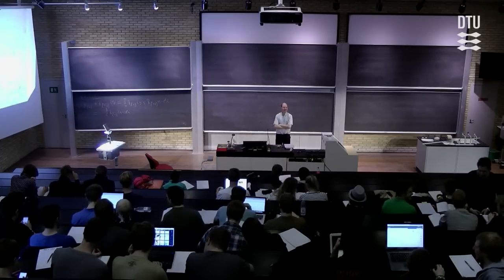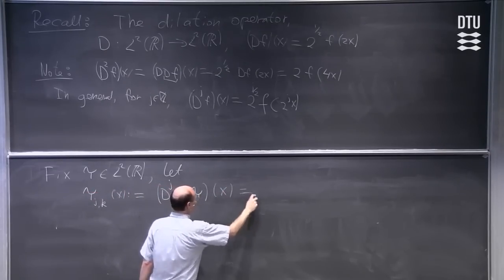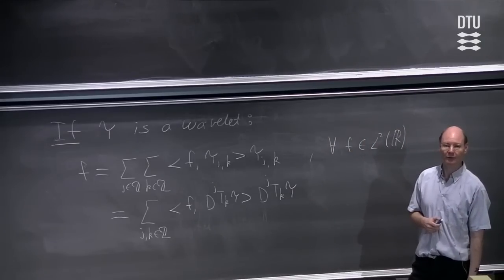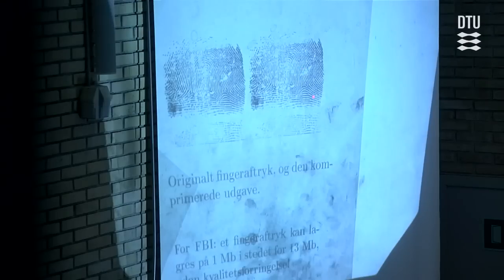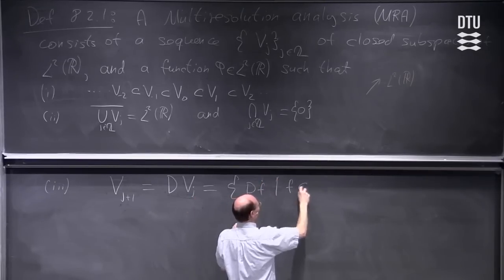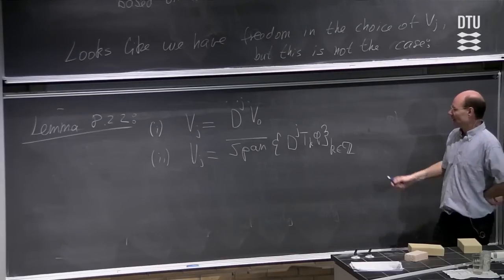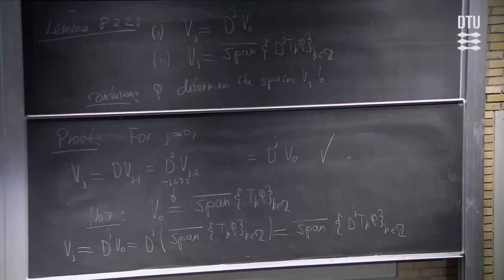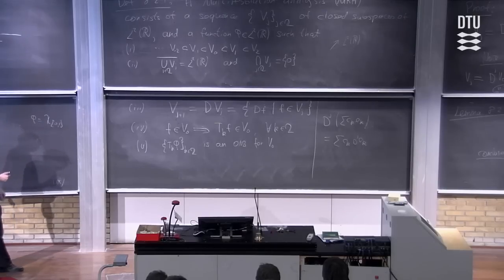The Fourier Transform And Wavelets Part 2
Lecture with Ole Christensen. Kapitler: 00:00 - Wavelets; 03:00 - Preliminaries; 10:30 - Def.: Wavelet; 23:00 - Multiresolution Analysis; 32:00 - Lemma 8.2.2;